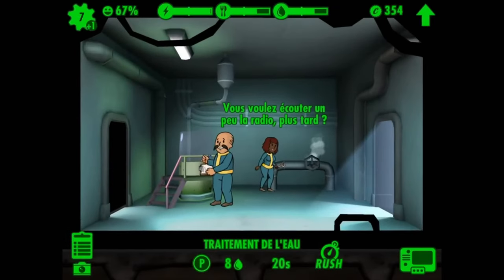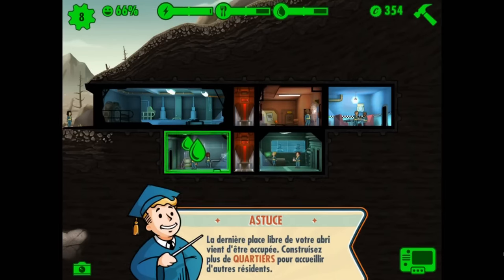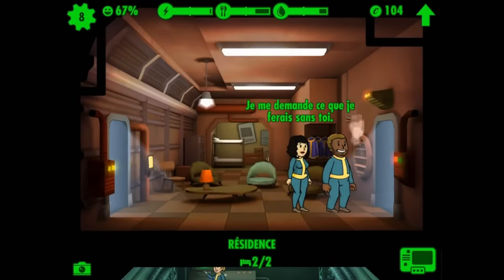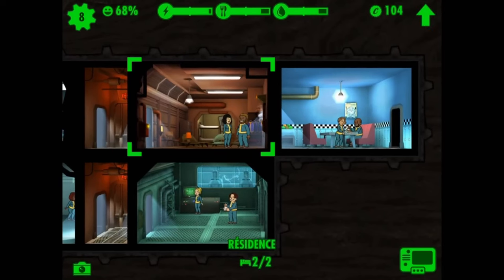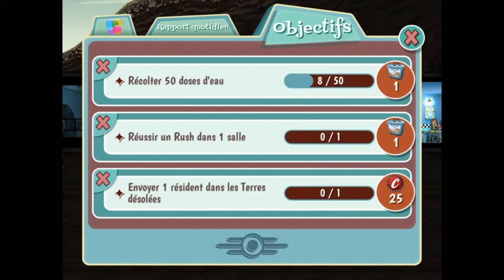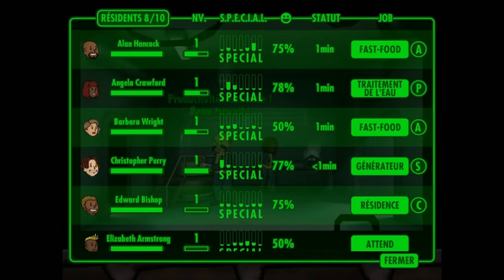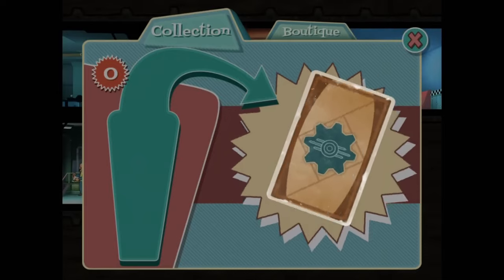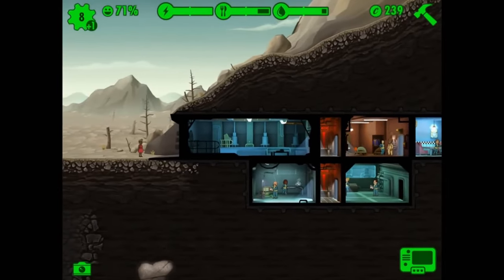Fallout Shelter Update: TV Show Quests & New Gear Unlocked!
Join us as we dive into the latest Fallout Shelter update inspired by the Fallout TV show! Discover new quests, locations, vault dwellers, and exclusive outfits in our detailed walkthrough. Whether you're a long-time fan or just getting started, this update breathes new life into the beloved mobile game. We'll show you how to claim your free Vault 33 jumpsuit, introduce the newest characters like Lucy and The Ghoul, and explore all the fresh content. Don’t miss out on maximizing your vault's potential with these exciting additions.